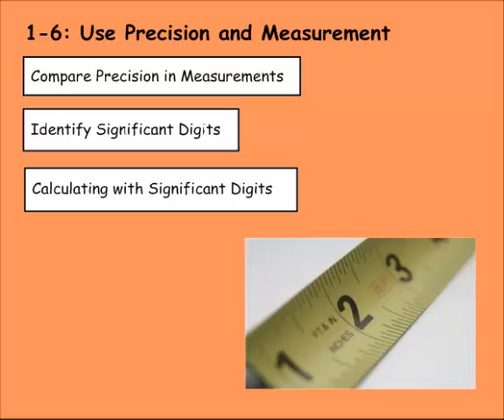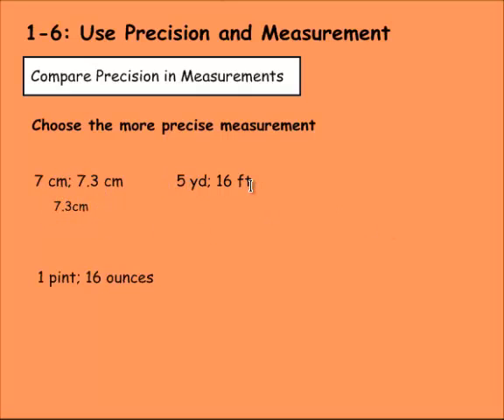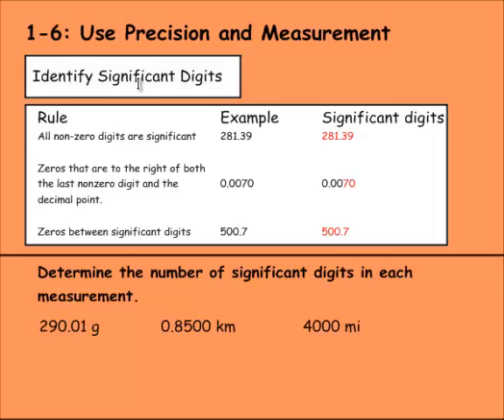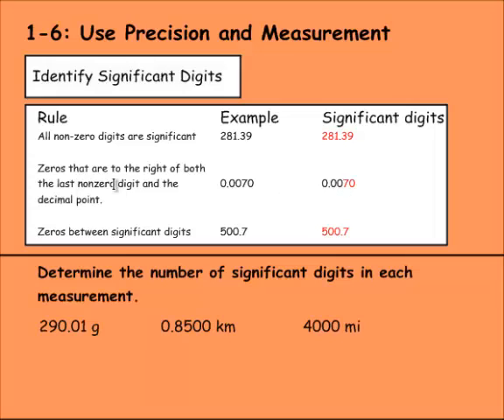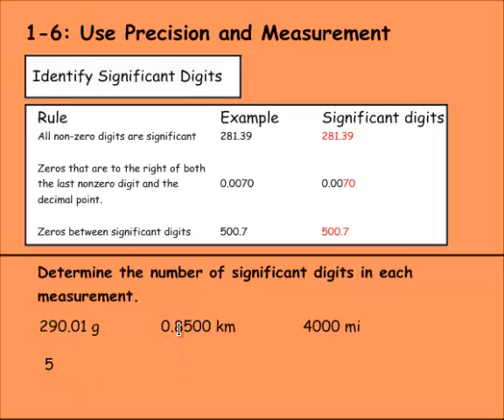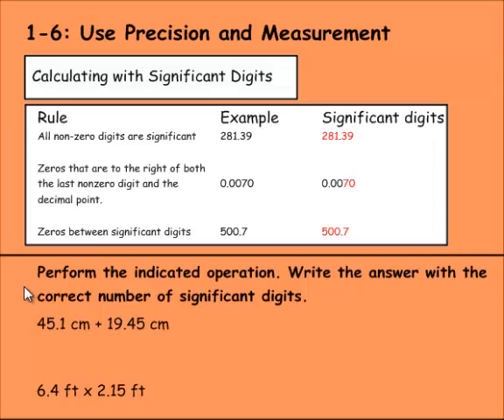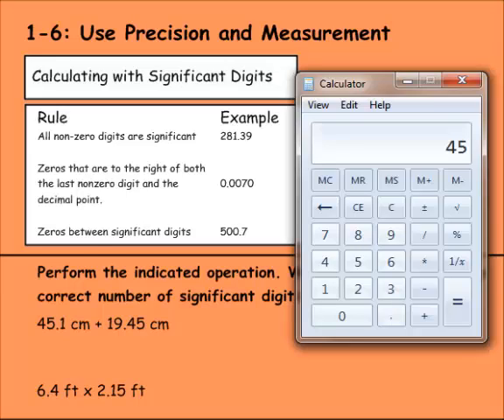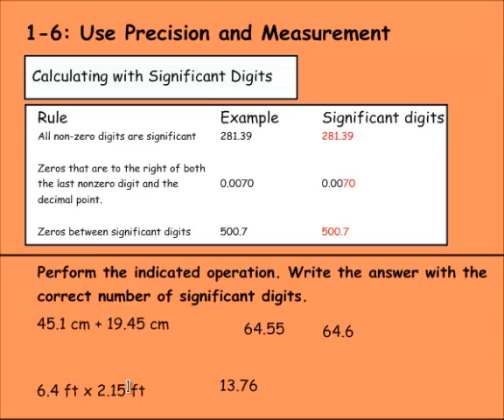Algebra: 1-6: Use Precision and Measurement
How to identify significant digits and to perform math problems and round to the correct amount of significant digits.